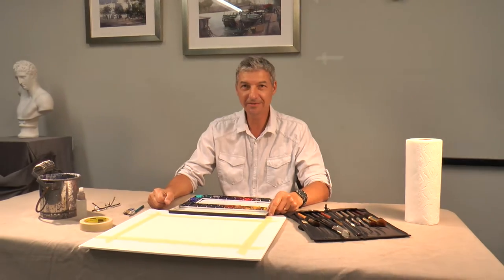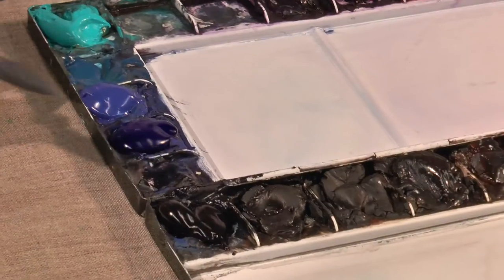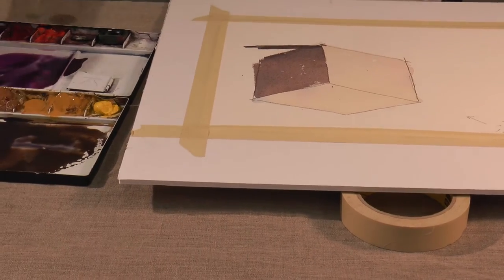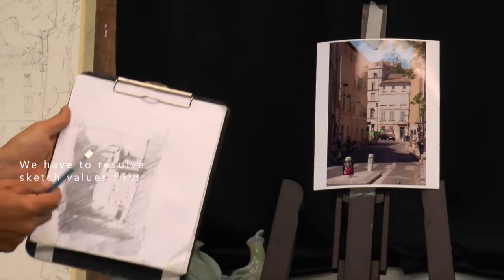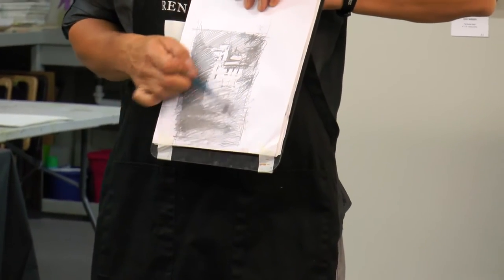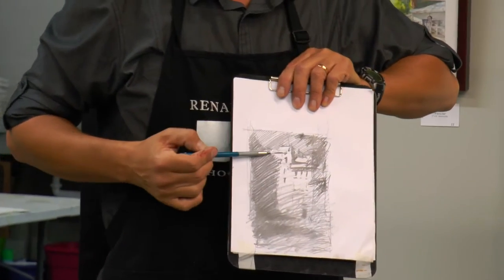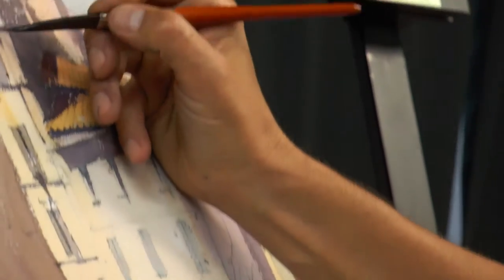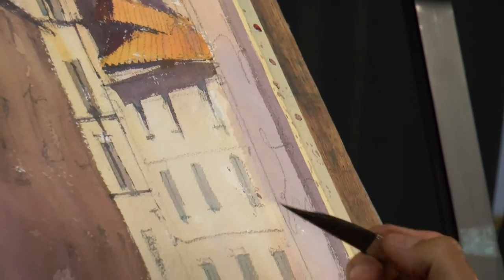Impressions in Watercolor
Video workshop with Vlad Yeliseyev.